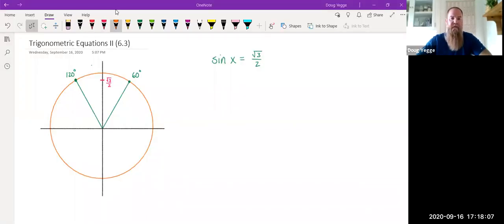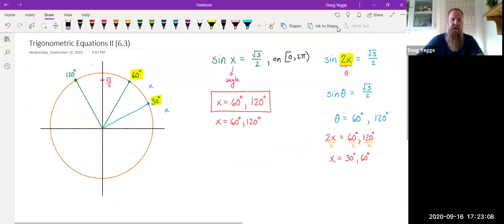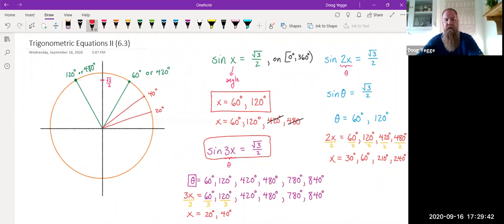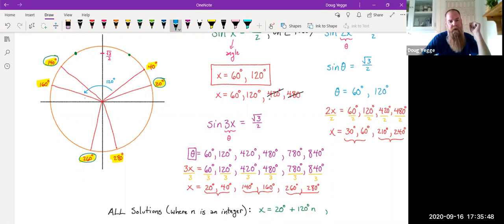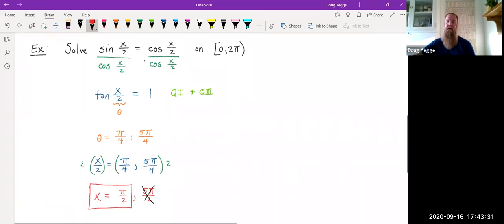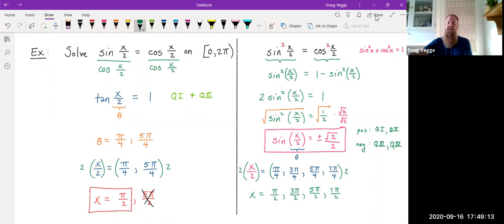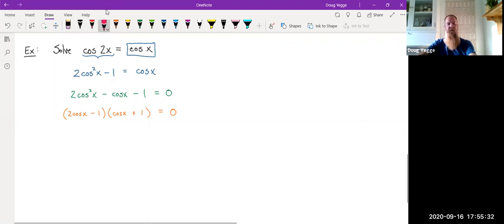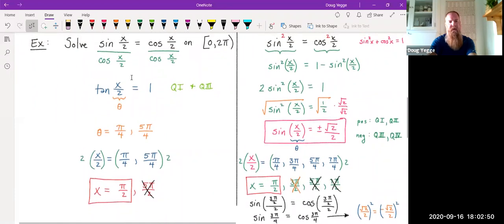Trigonometric Equations II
Solving trigonometric equations when the trigonometric function has an angle that is not "x", for example, sin(3x) or tan(x/2).